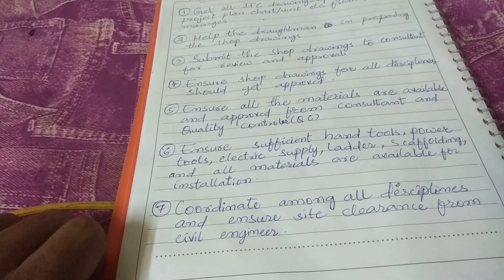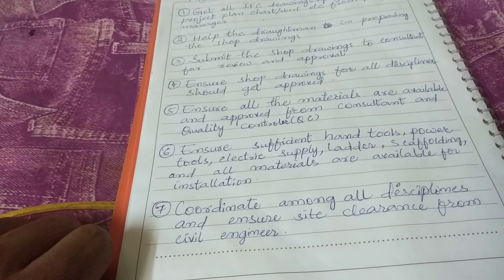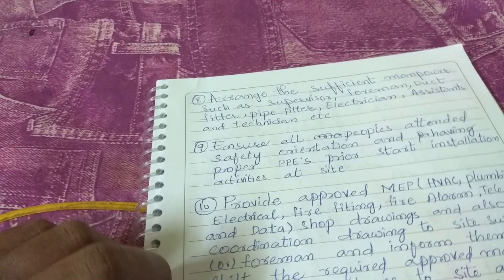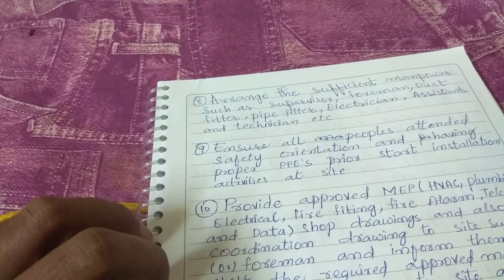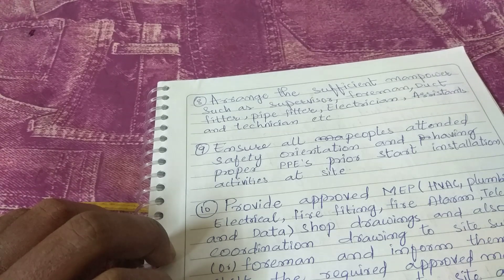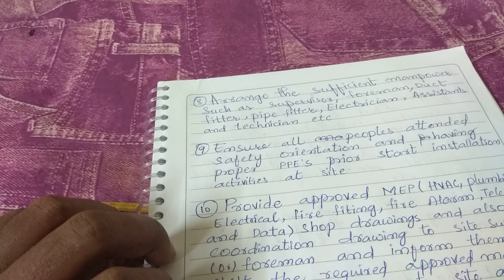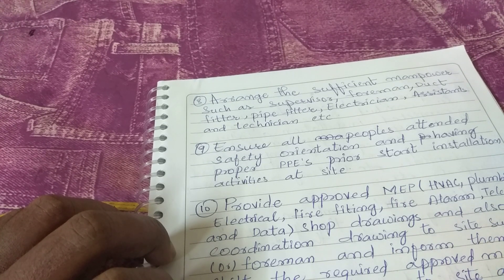MEP site engineer responsibilities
Here I have explained in details about the responsibilities of an MEP engineer.